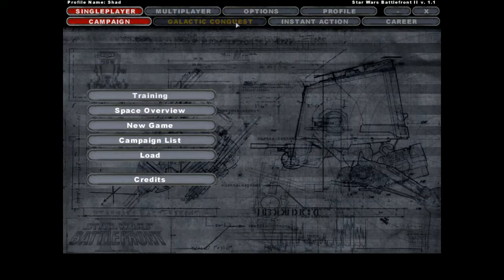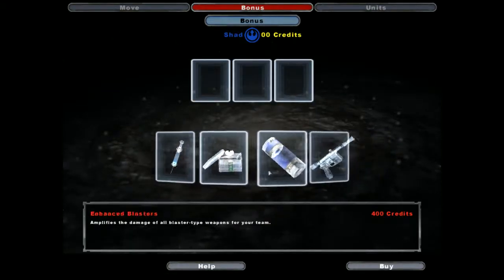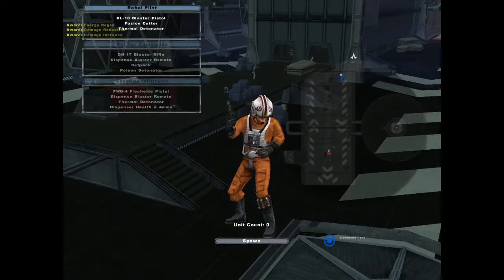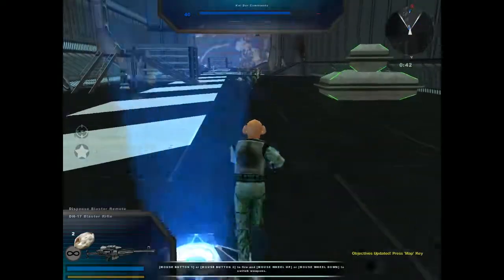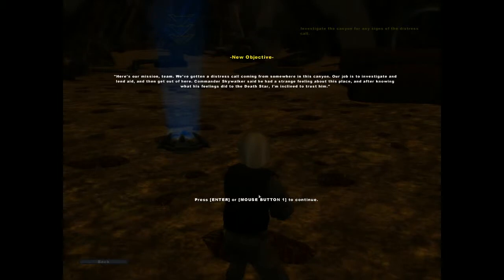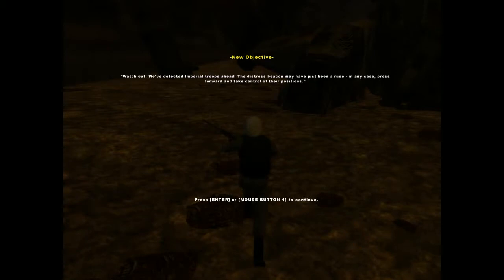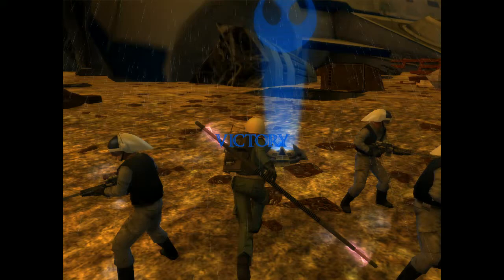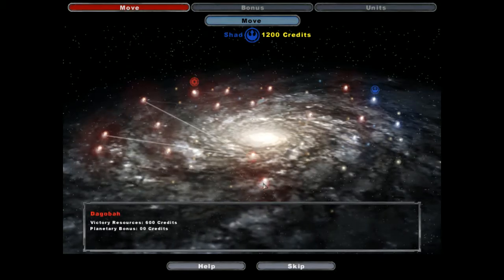Star Wars Battlefront 2 Classic Episode 40: Dark Times Ahead.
We begin the Dark Times galactic conquest campaign. This works differently than other galactic conquests, being more akin to the Rise of the Empire campaign story thing.

Sub if you like what you see.

Note, I am still incapable of editing. I'm sorry that certain copyrighted music is left in here. Of course, I'm not making money off my videos yet anyway, so if the companies that claim copyright over the music do so, at least they benefit.

Again, I apologize.